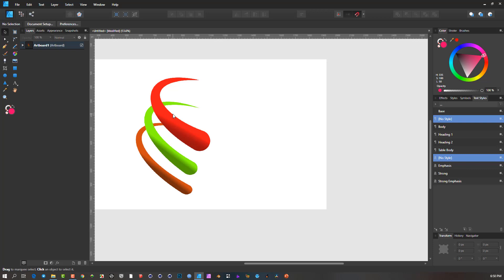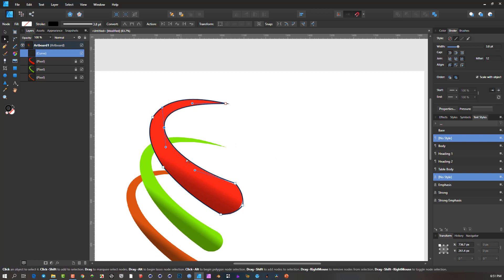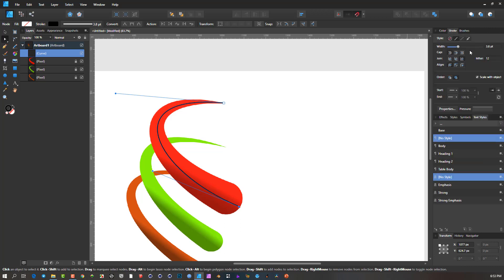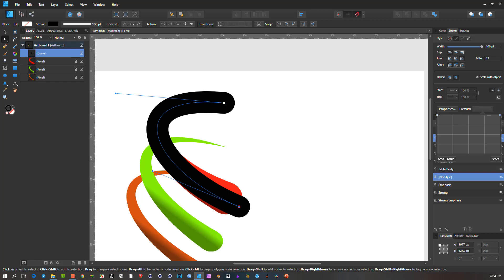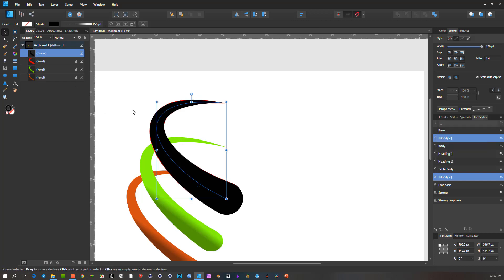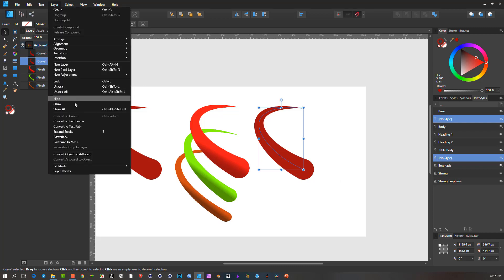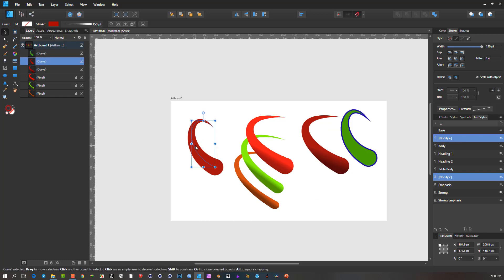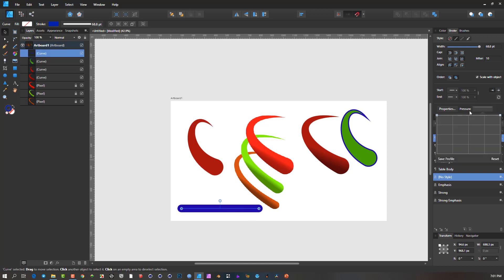Affinity Designer Curves from Single Stroke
Start to think outside the box when recreating shapes. Try not to always follow convention. New tools call for new approaches.